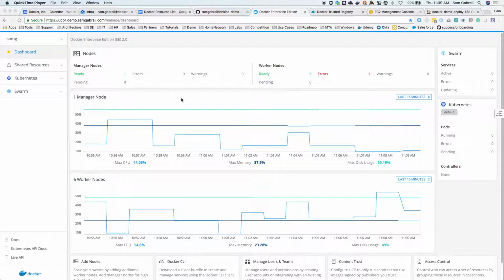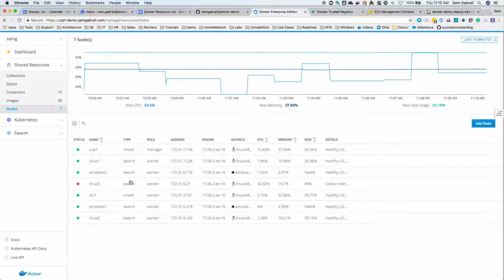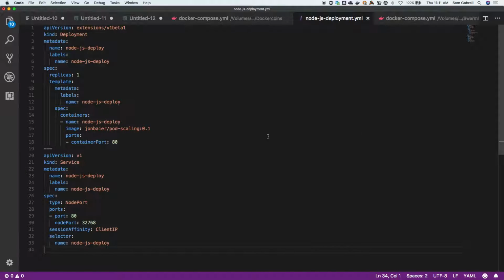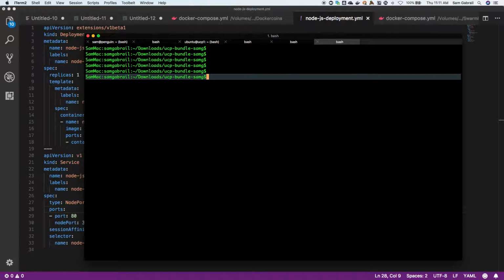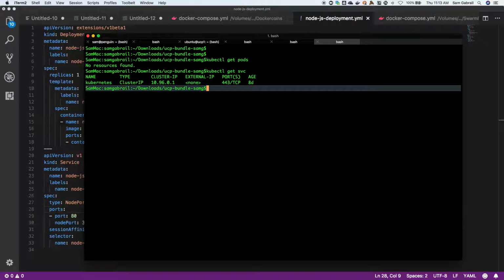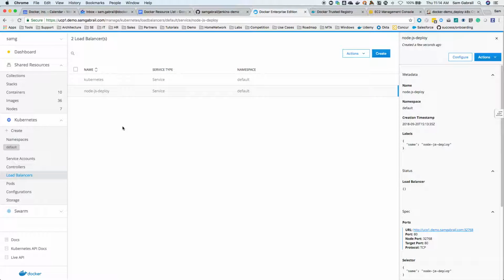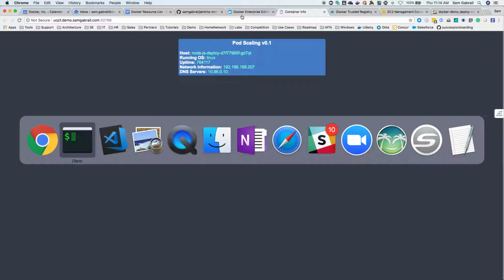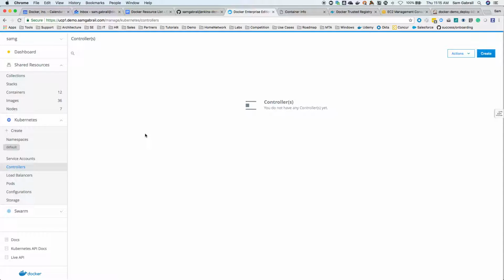Kubernetes Deployment on Docker Enterprise Edition (EE)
In this video, I walk you through how you can deploy an app using Kubernetes on Docker Enterprise Edition.

First you need to generate a client bundle and download it to your local machine so you can interact with the Docker EE cluster. For more information on how to use the client bundle, please watch this video

You can then deploy your app via the web UI or the CLI.

Here I show a simple Kubernetes yaml file that has a deployment and a NodePort service.